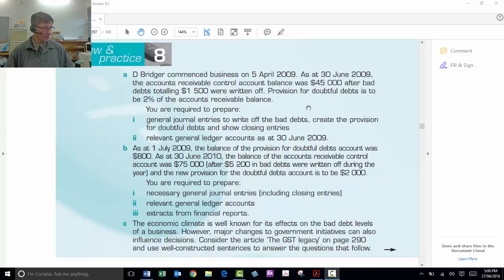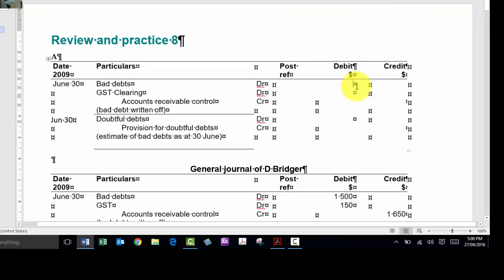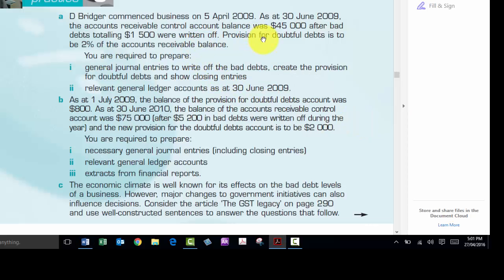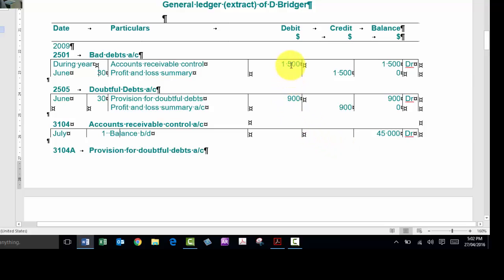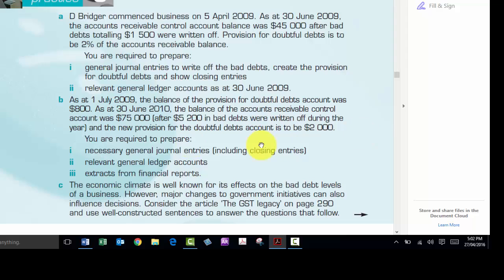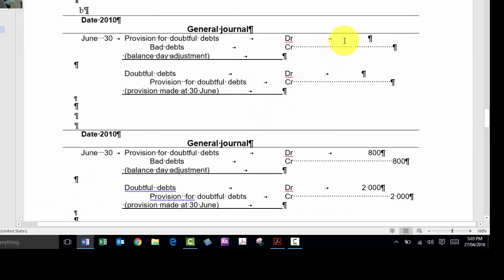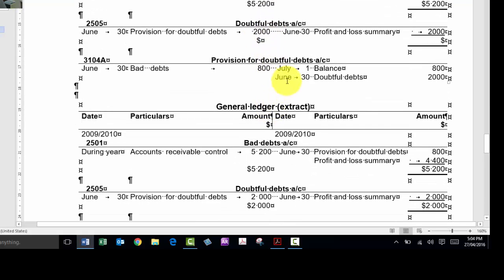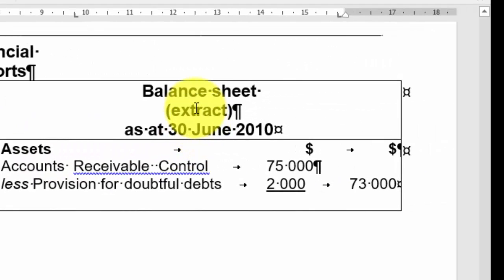Bad debts ex review 8 solution